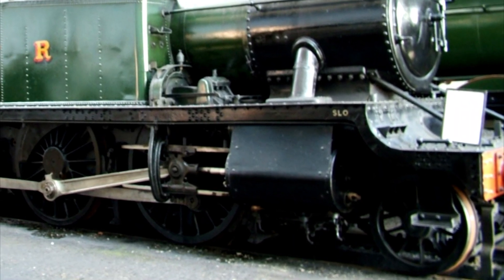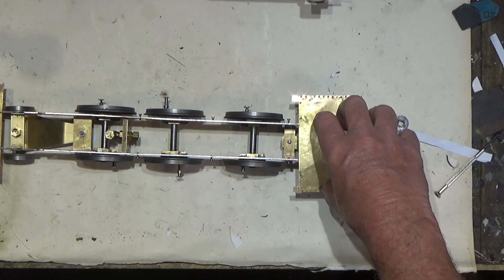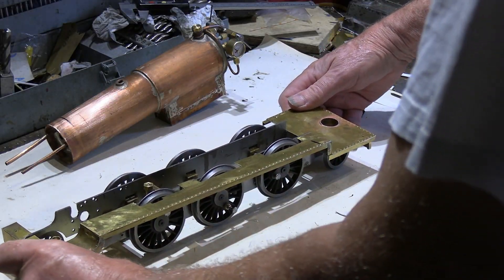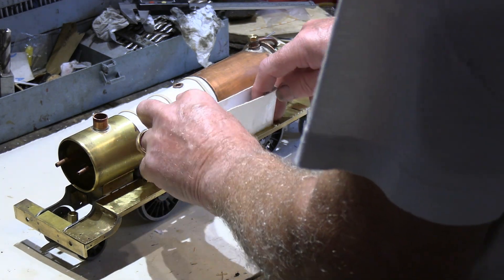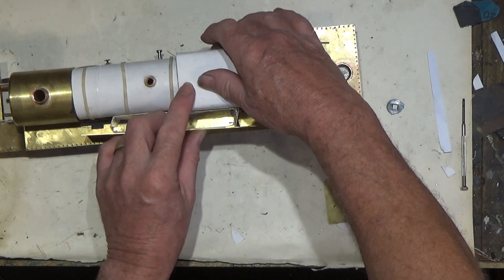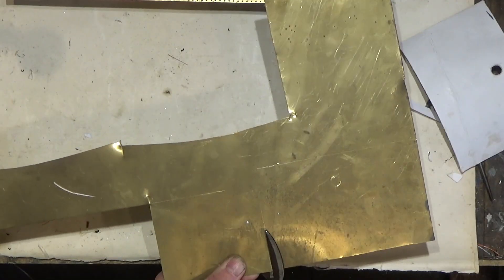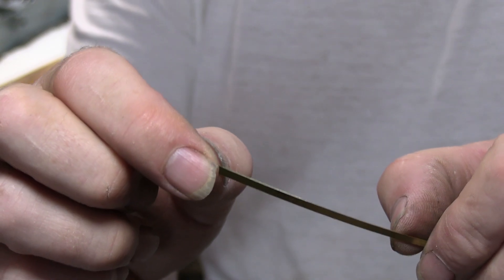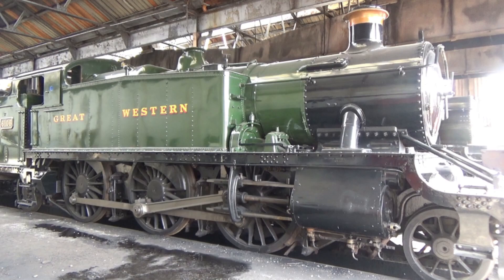Gauge 1 Live Steam Scratch Build 25